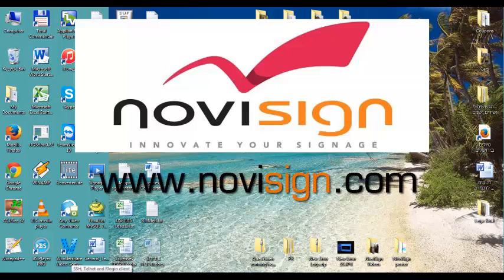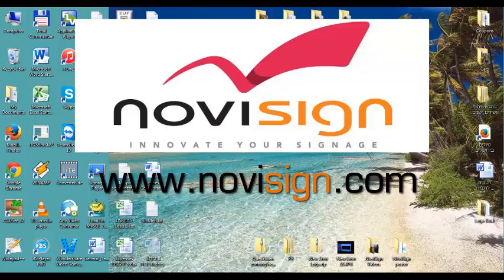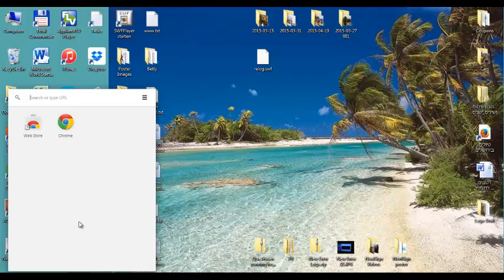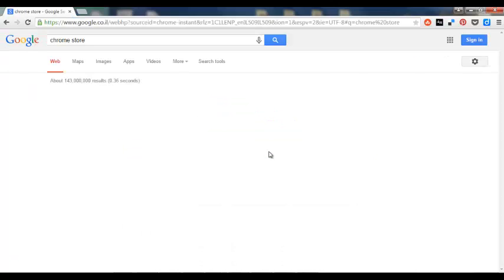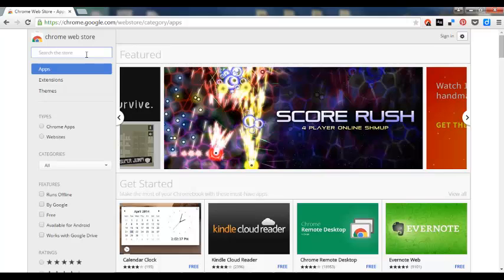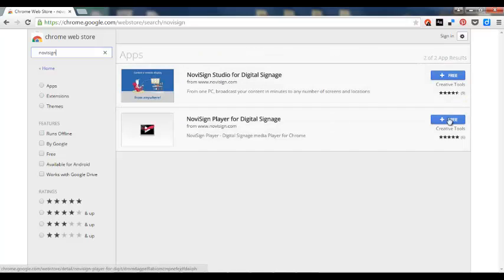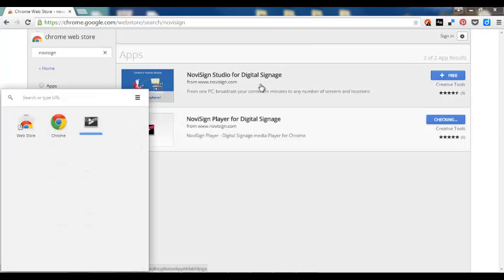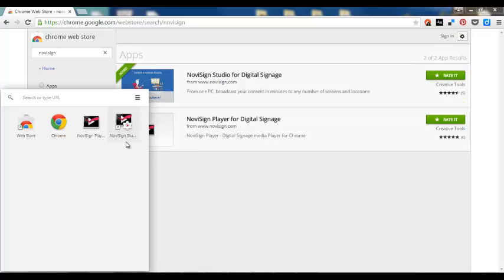New Chrome Web Store app (!) for our digital signage software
This video will show you how to install our new digital signage software apps from the Google Chrome Web Store.